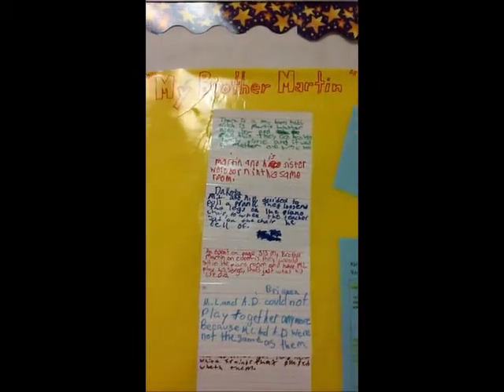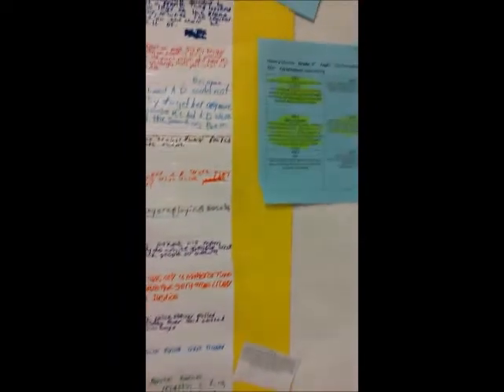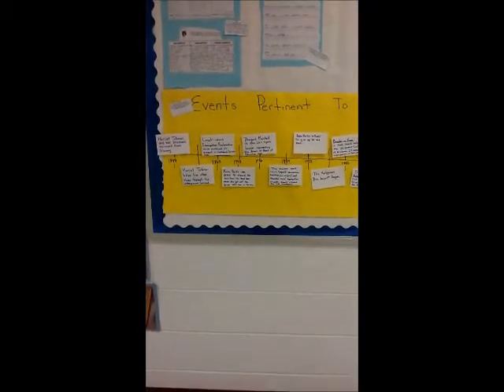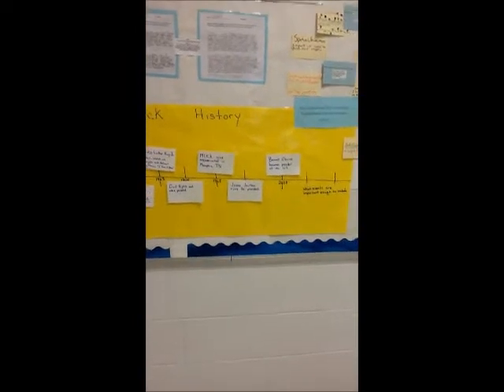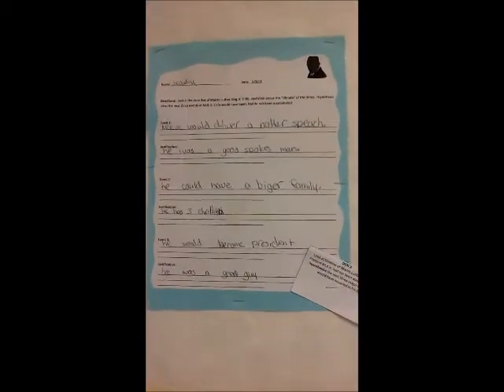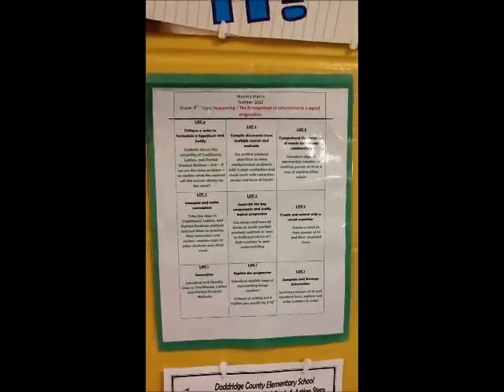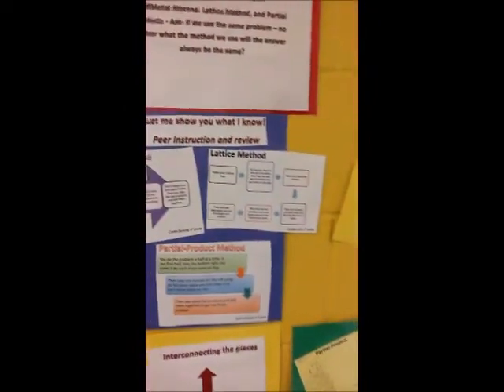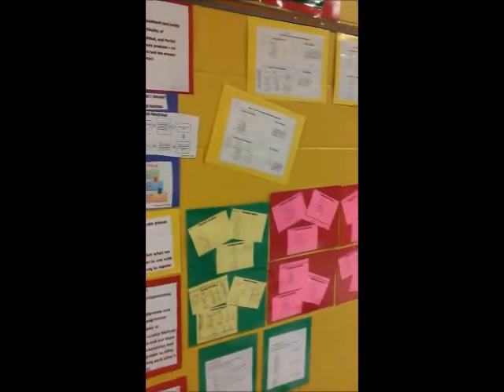4th grade Team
Mastery Matrix